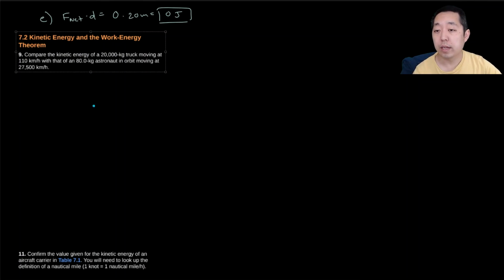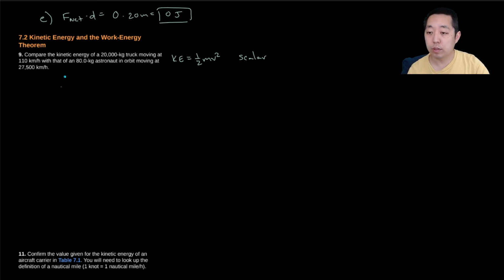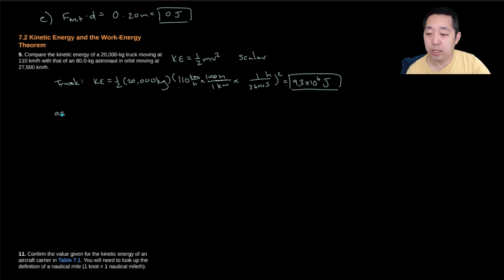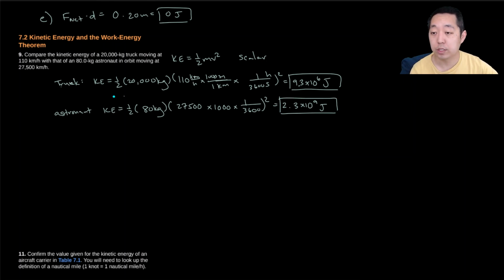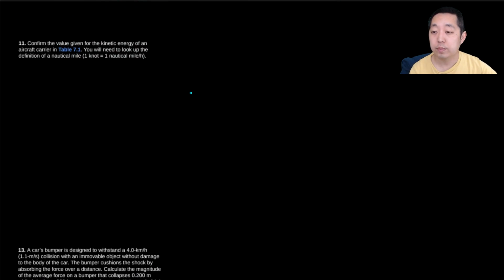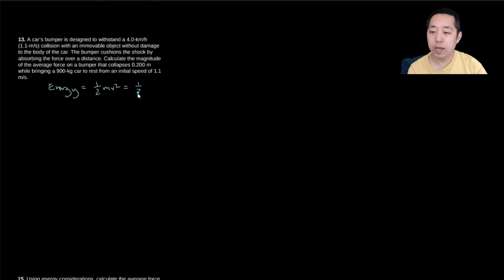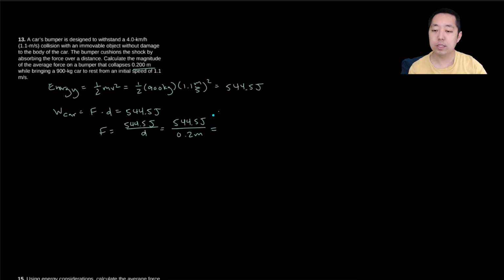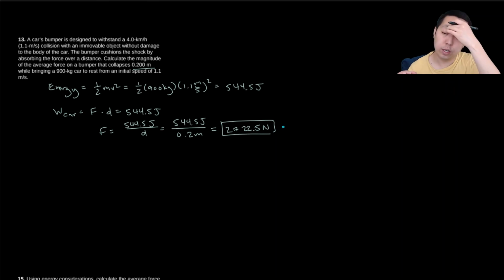Physics 1: Kinetic Energy Examples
Here I walk through the examples of calculating kinetic energy and using conservation of energy. This is only a preview, and I go through over 250 Physics examples and solutions on my website.